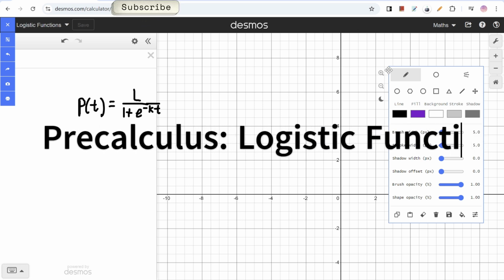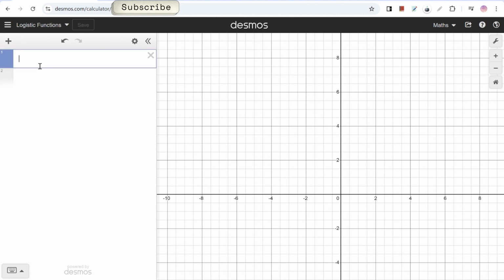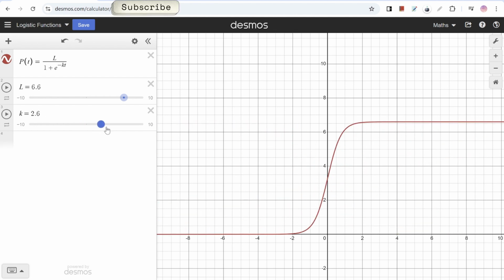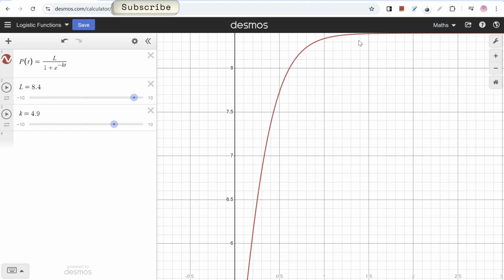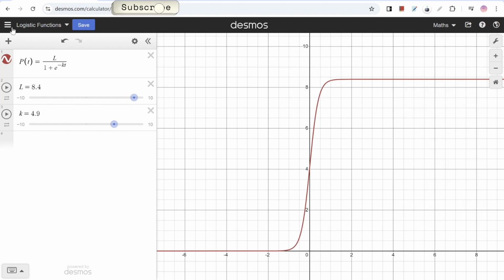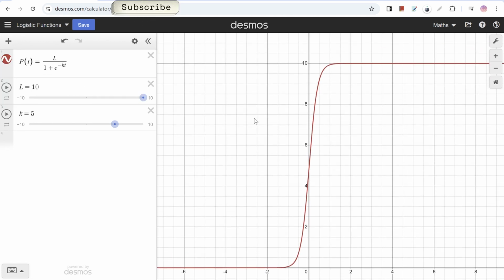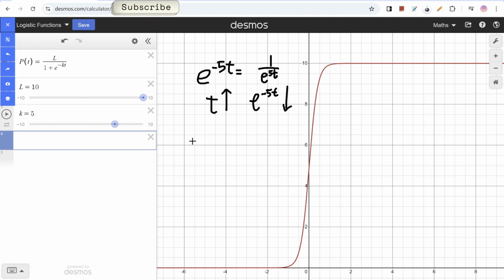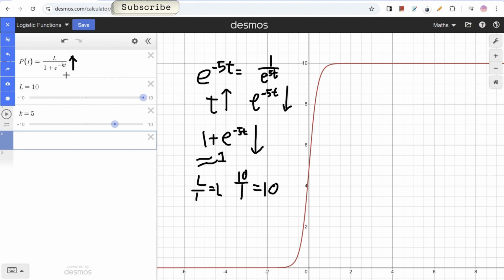Logistic Functions Precalculus